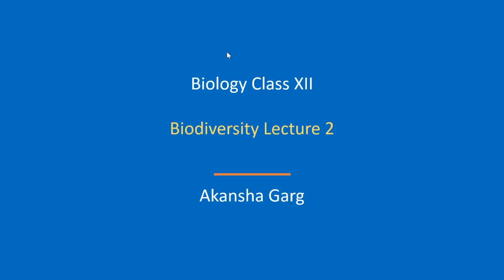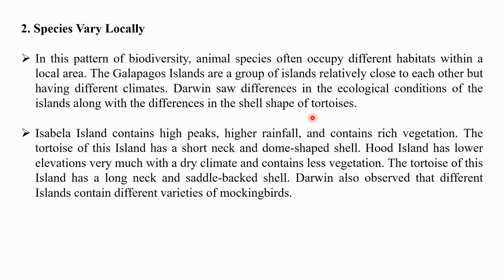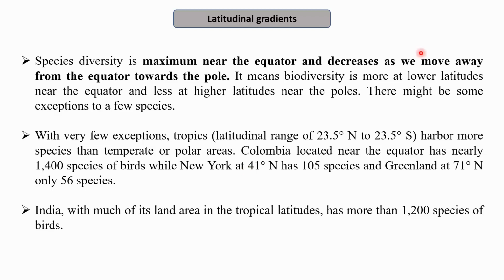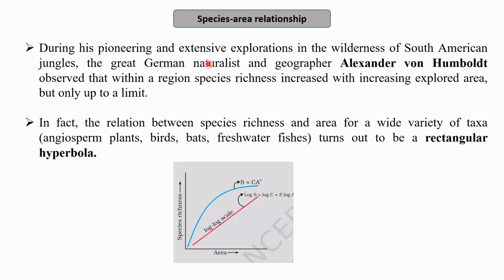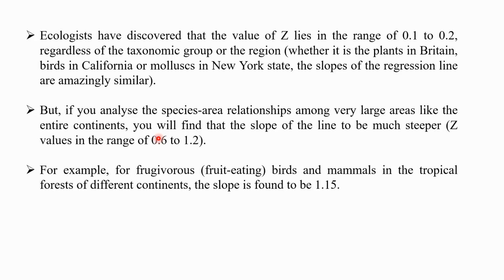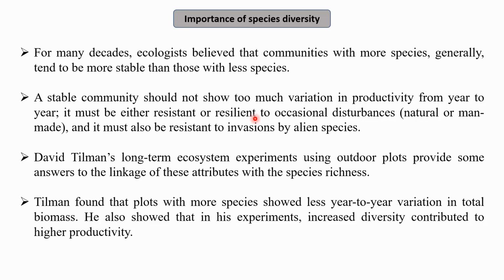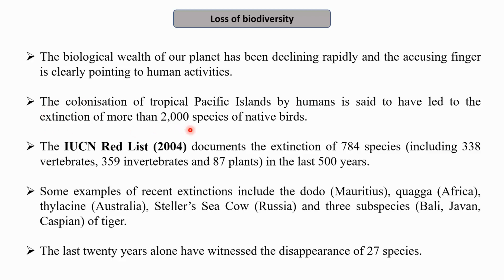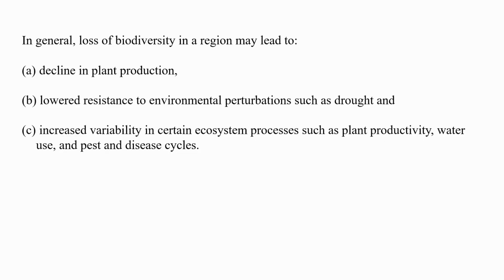Biology XII | Biodiversity & Conservation Lecture 02 By Akansha Garg (IIT Kanpur)